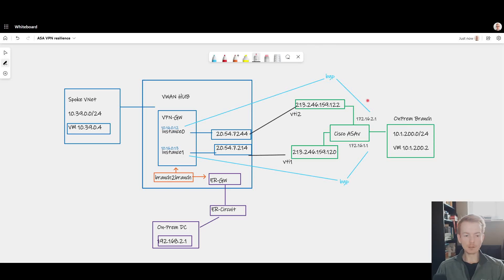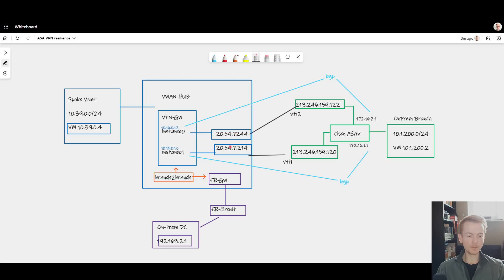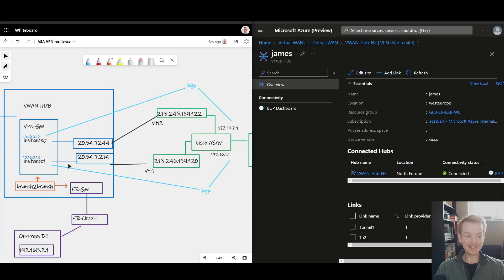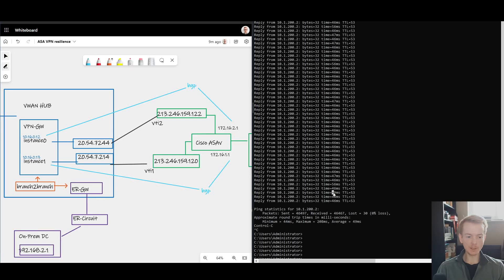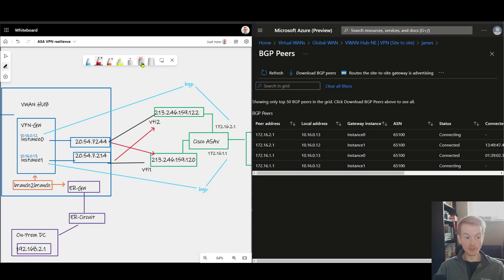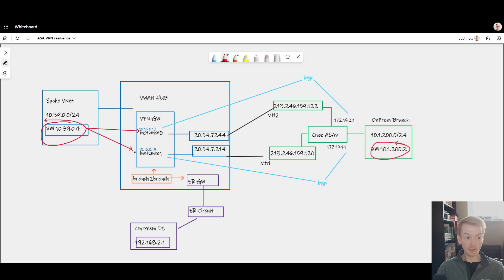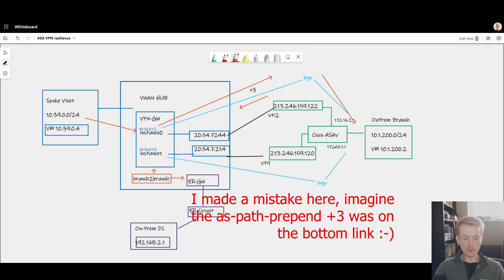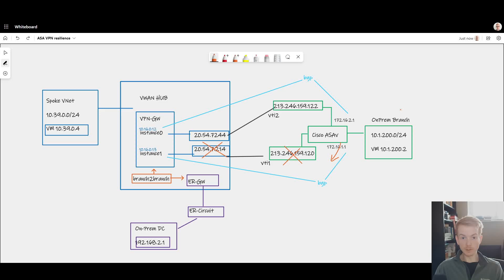Azure Virtual WAN transit routing, ExpressRoute to VPN (with BGP and some Cisco ASA gotchas)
Technical walk-through of a BGP routed VPN connected branch, transit via Azure Virtual WAN Hub to ExpressRoute connected DC, including some learnings and gotchas related to Cisco ASA + BGP + failover. The same pattern with static routes is explained